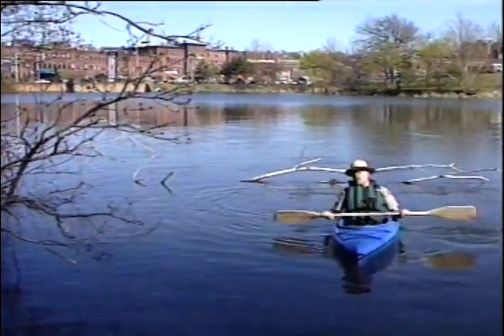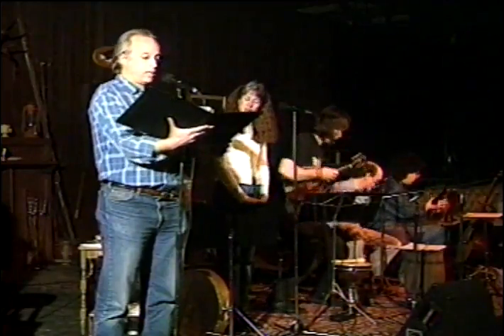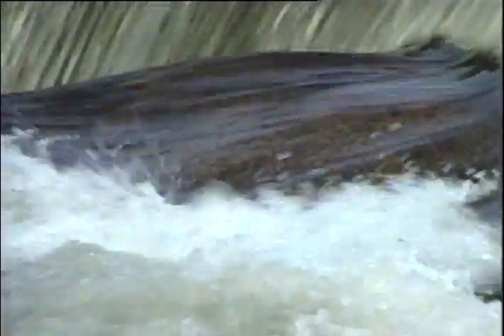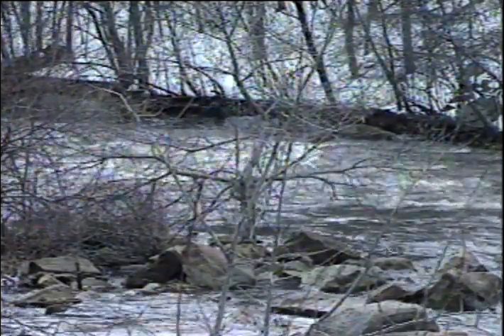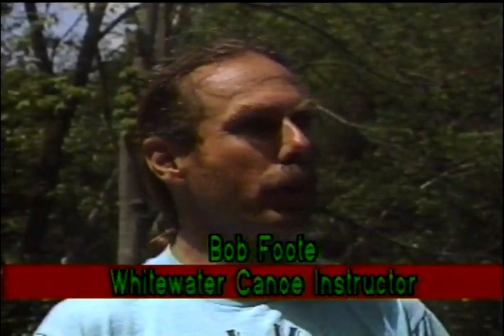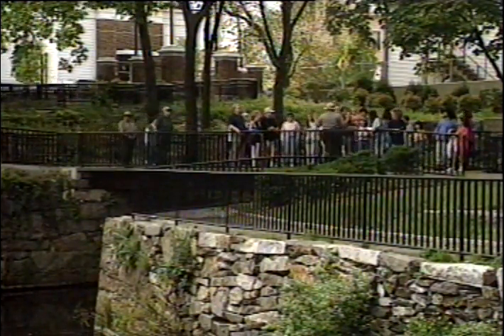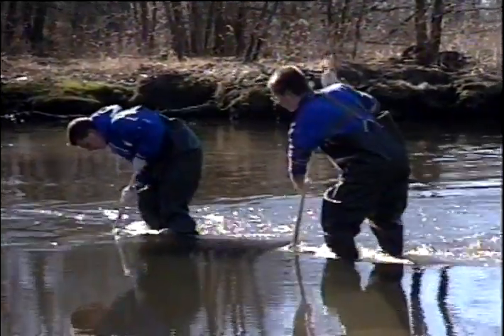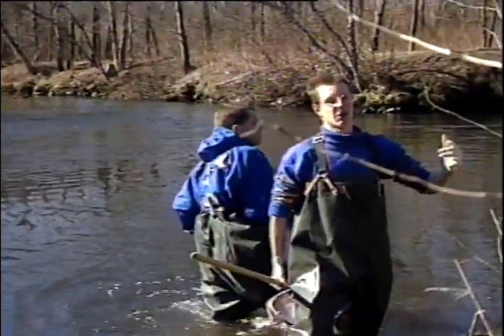Along the Blackstone, Episode 11 - Water Quality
The Blackstone River was known as the "hardest working river in America" for all the mills along its banks that used it water to power America's journey towards industrialization.  Along with working hard, came a lot of pollution; metals from the machine shops, dyes from the textile mills.  The practice throughout the Valley for mills and their residents was to throw what was no longer wanted into the river and it would go downstream...somewhere.  Join us as the clean-up process begins, based on good science and outstanding volunteers.